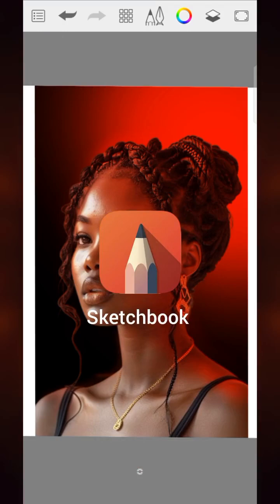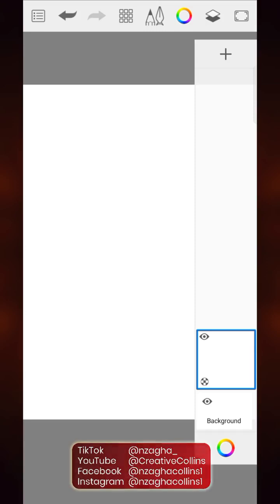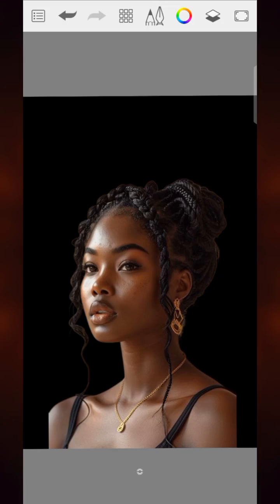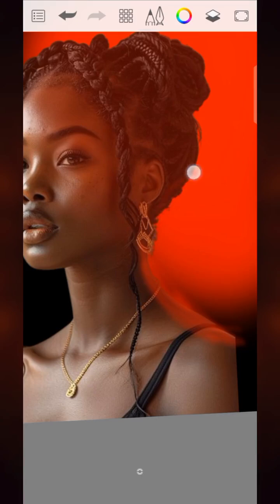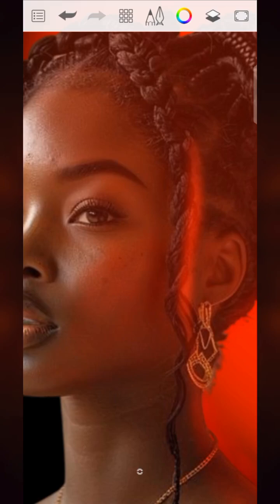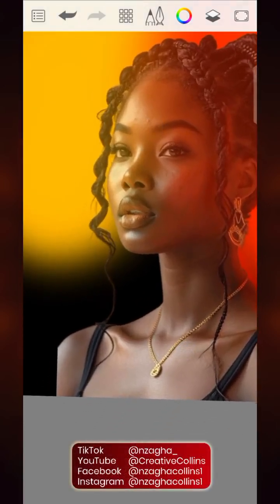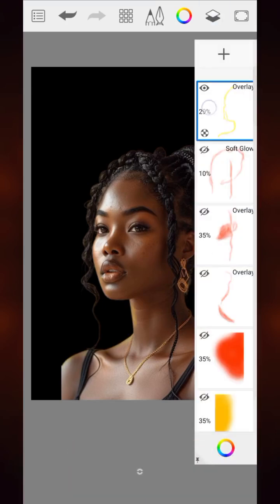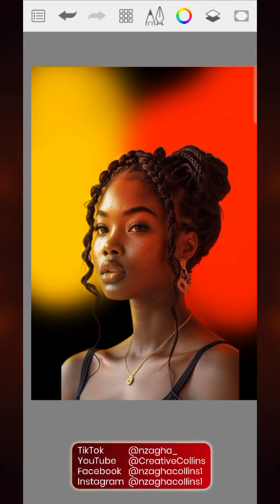How to create Cinematic Light in Sketchbook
How to create cinematic lighting in sketchbook